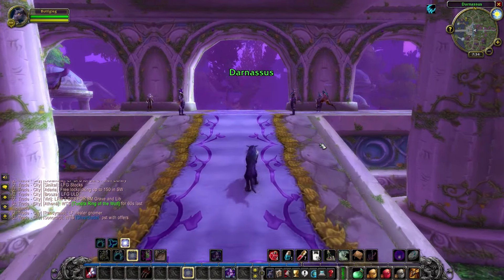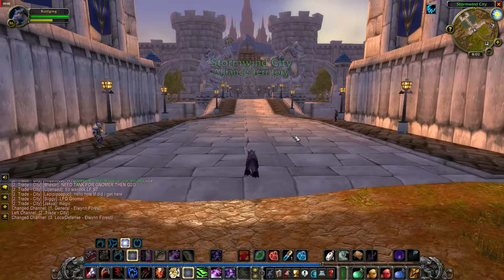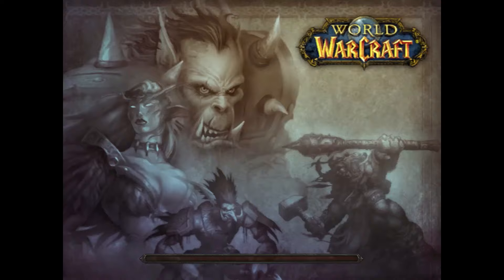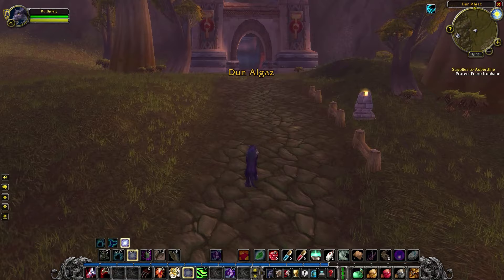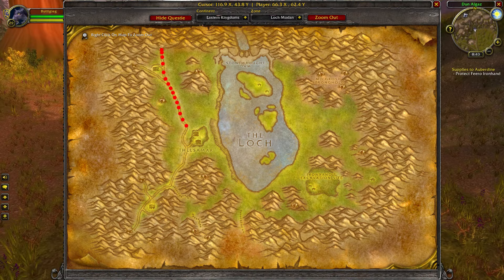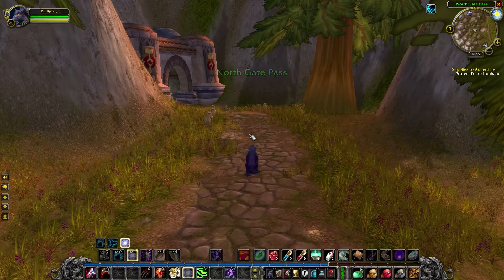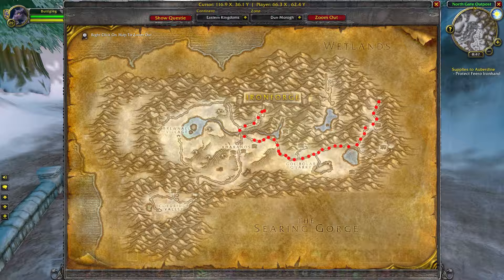How to get to Stormwind From Darnassus Classic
This is a quick video on how to get from Darnassus to Stormwind in World of Warcraft Classic.